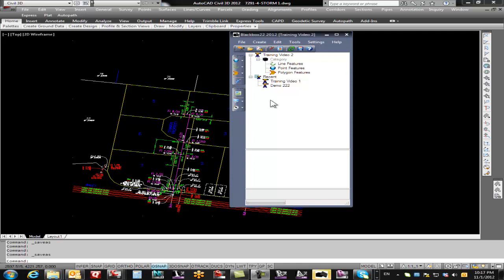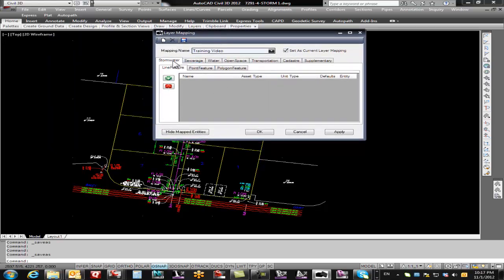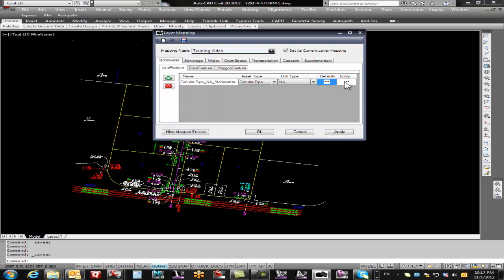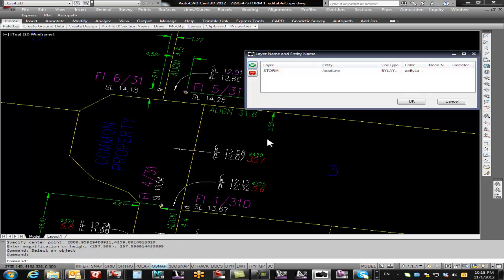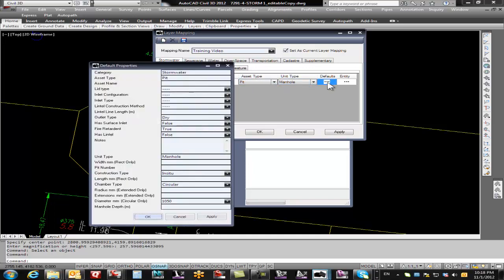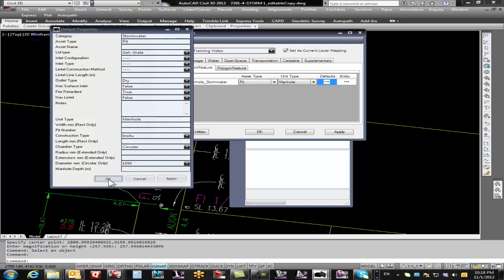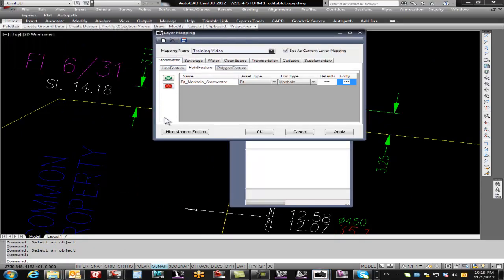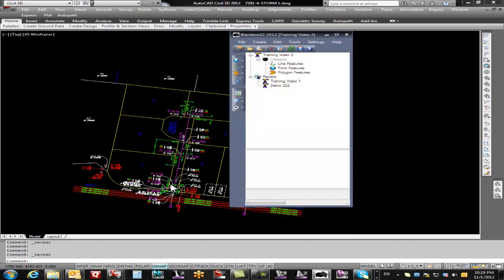blackbox22 Video 5 Layer Mapping